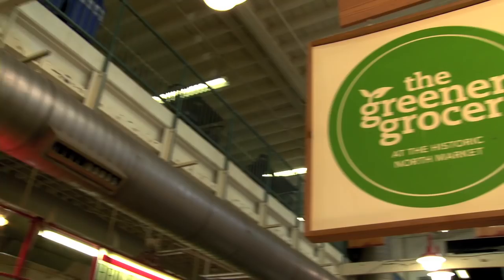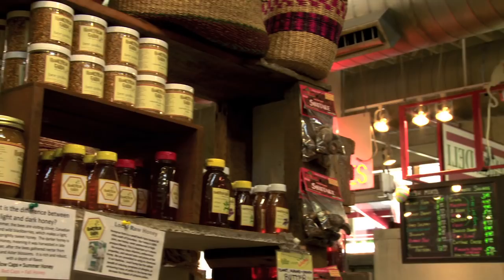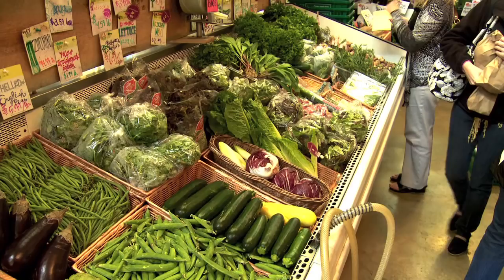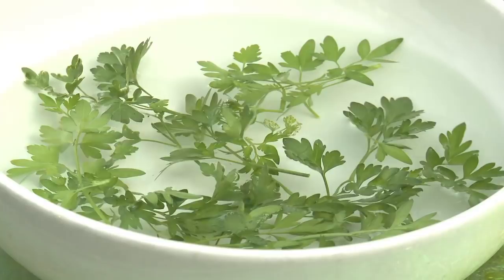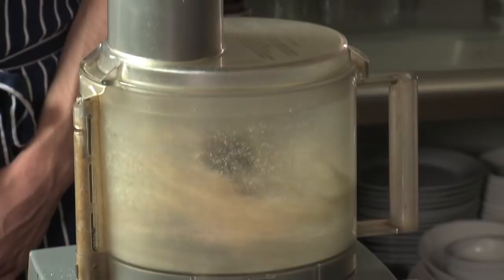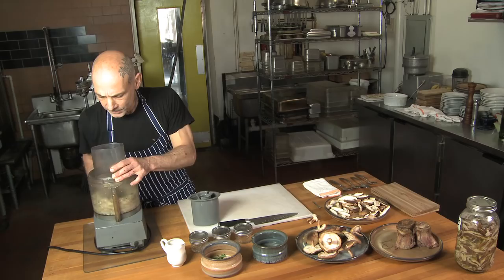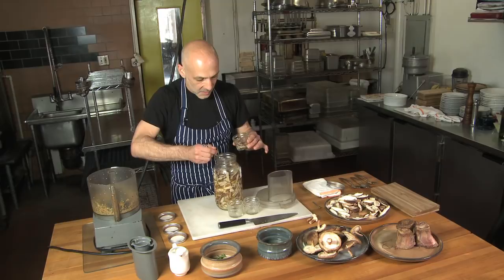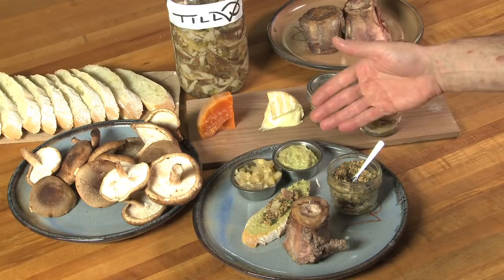Chefs in the City 2012 - Tips & Tricks - Ohio Vegetables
Chefs in the City is a unique fundraising event and television program presented by WOSU Public Media.  The May 2012 event showcased six of central Ohio's finest chefs alongside PBS celebrity Chef Hubert Keller.  In this set of Tips & Tricks, Colleen Yuhn of Greener Grocer gives several reasons why you should buy local.  Then, Chef Magdiale Wolmark from Till Dynamic Fare Restaurant showcases his biodynamic kitchen garden and then how to prepare a Shiitake nut tartare.